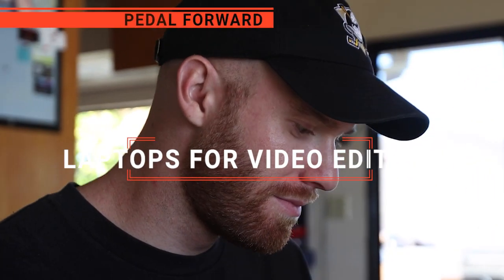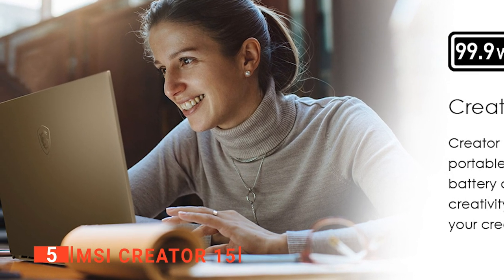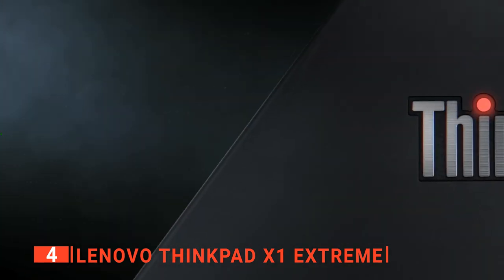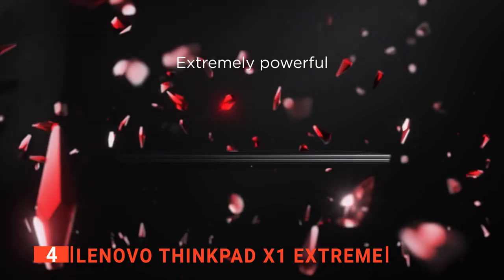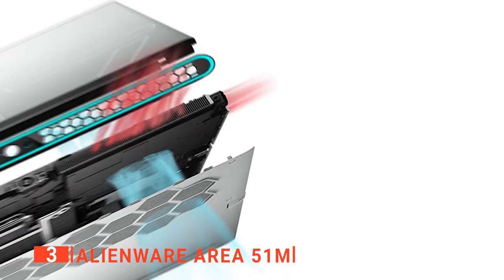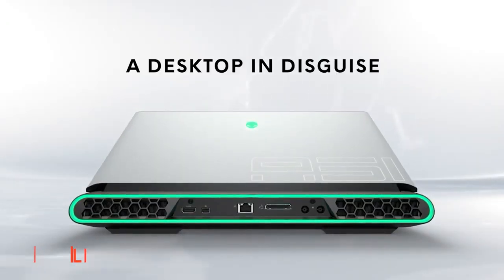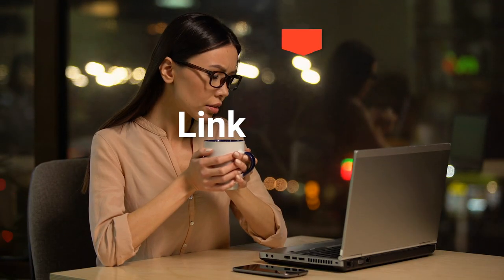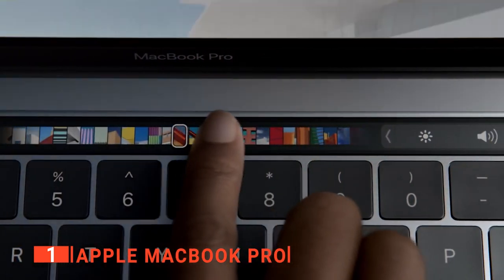✅ TOP 5 Best Laptops For Video Editing: Today’s Top Picks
Laptop For Video Editing: Hey guys, in this video, we’re going to review the pros and cons of the top 5 best Laptop For Video Editing for sale right now.
5️⃣ MSI Creator 15: (Amazon)
4️⃣ Lenovo ThinkPad X1 Extreme: (Amazon)
3️⃣ Alienware Area 51-M: (Amazon)
2️⃣ Dell XPS 17: (Amazon)
1️⃣ Apple MacBook Pro: (Amazon)

Laptops for video editing provide the convenience of portability while still being fast and powerful enough to deal with complex projects. When looking to buy a laptop for video editing, there are a few things to consider; size, performance, memory, and features. So keep watching to find out which one is suited to your needs.

In today’s video, we are going to look at the top five best Laptop For Video Editing available on the market today. We have made this list based on our own opinion, research, and customer reviews. We have considered their quality, features, and values when narrowing down the best choices possible. If you want more information and updated pricing on the products mentioned, be sure to check the links above.

(paid links)
00:00 Intro: Laptop For Video Editing
00:31 5️⃣ MSI Creator 15
03:17 4️⃣ Lenovo ThinkPad X1 Extreme
05:53 3️⃣ Alienware Area 51-M
08:10 2️⃣ Dell XPS 17
10:38 1️⃣ Apple MacBook Pro